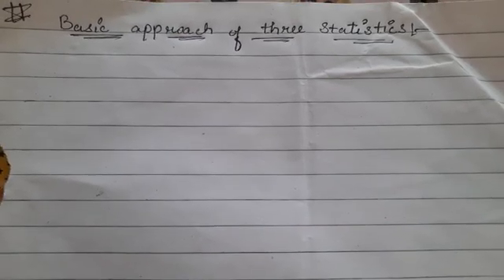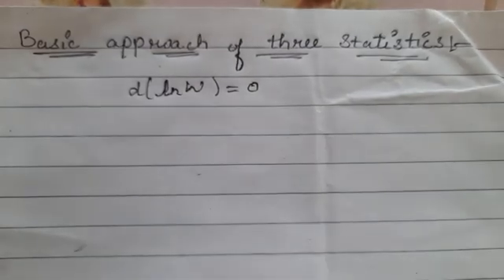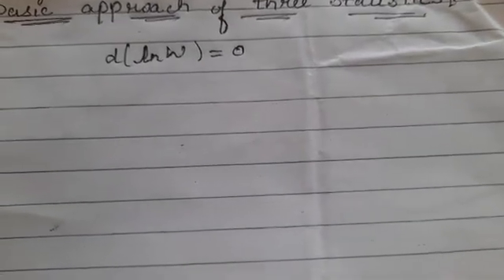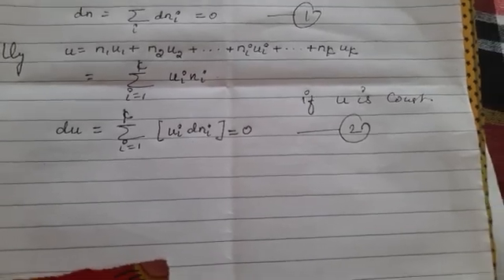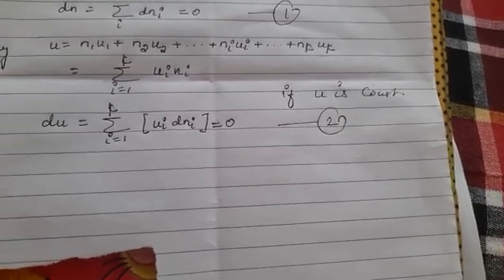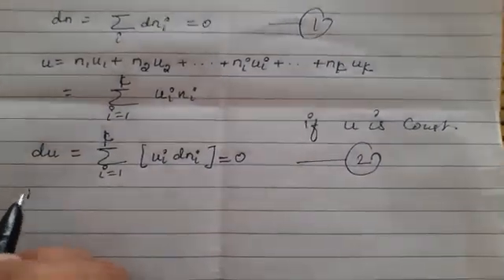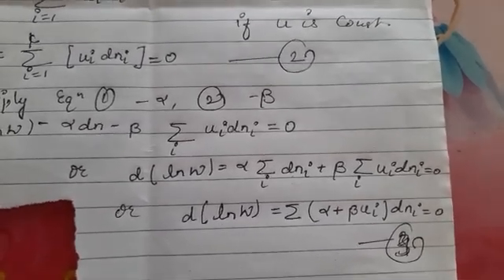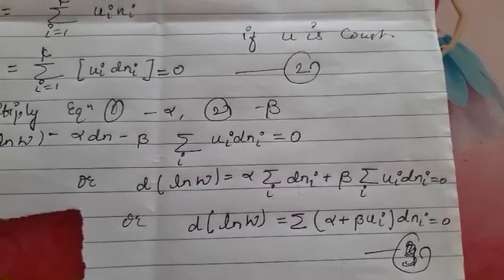Basic approach of three Statistics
Basic approach of three Statistics( i.e. Maxwell'sBoltzmann , Bose Einstein's and Fermi Dirac )